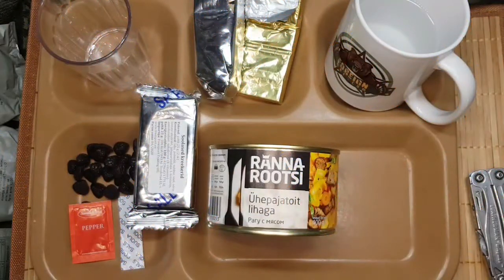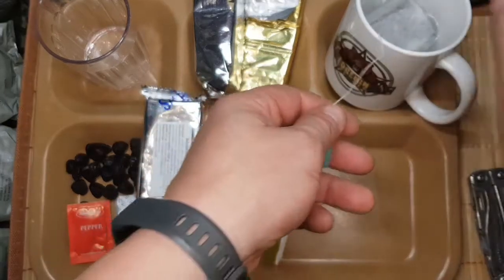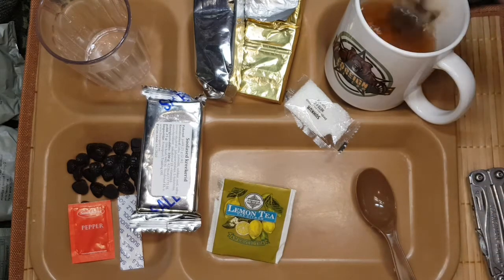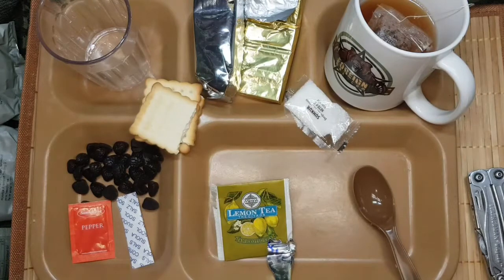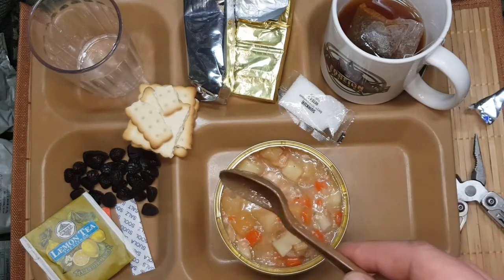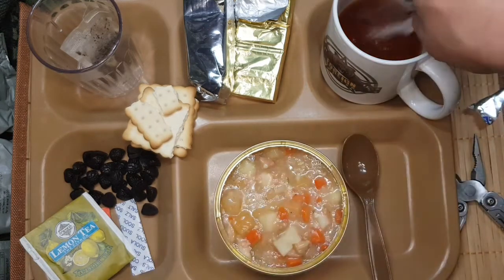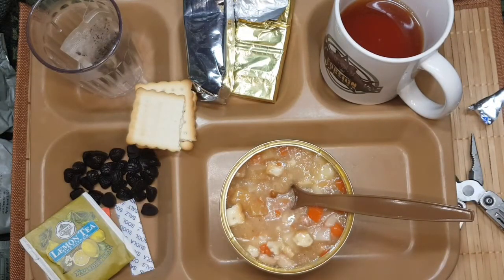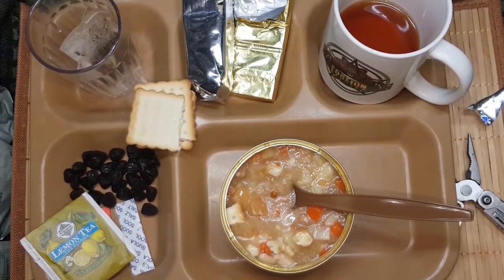✔ 2016 ESTONIAN 24hr MRE RATION ☆ Part3: Dinner ☆ German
MRE REVIEW ☆

GREETINGS TO ALL THE GREAT RATION VIEWERS AND REVIEWERS ALL OVER THE WORLD (and all those, i forgot)

BITTE NICHT VERGESSEN: Ich brauche daumen RUNTER! ;)

Hier gehts zu meiner Gruppe auf Facebook
"Bushcraft+Messerfreunde":